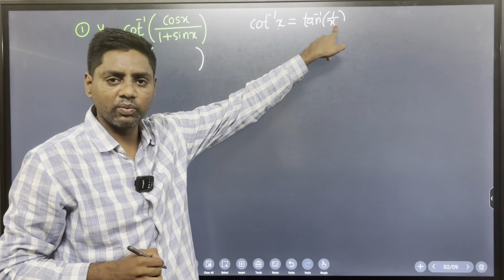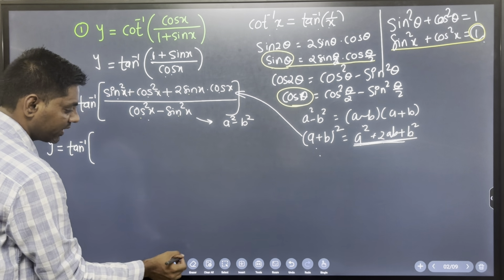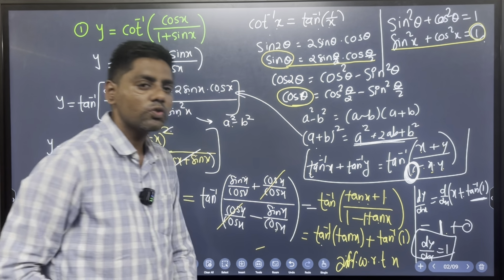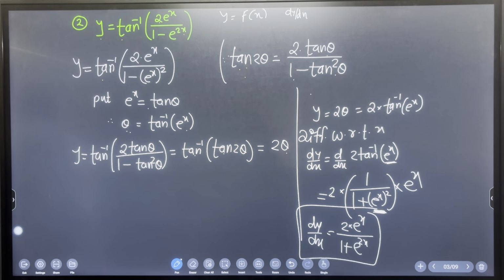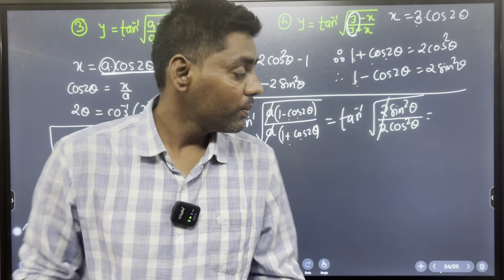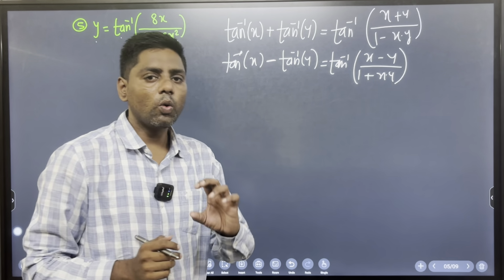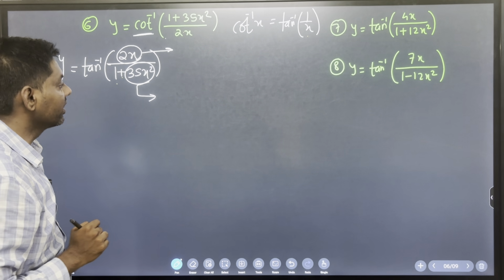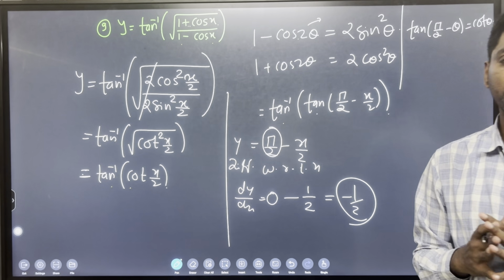L-7 Differentiation, Inverse trigonometric Functions